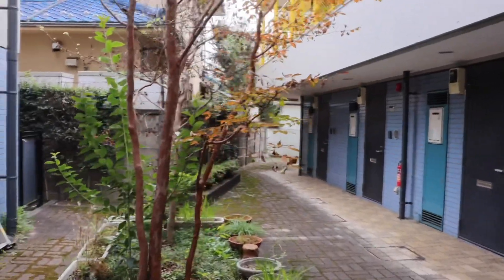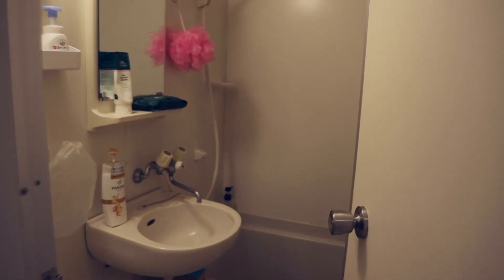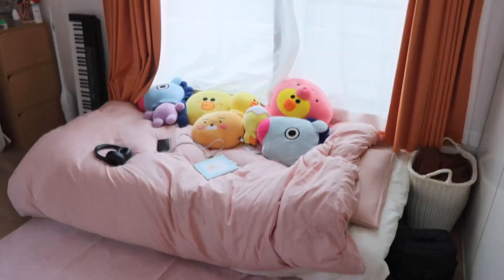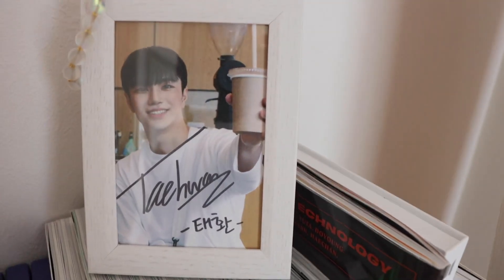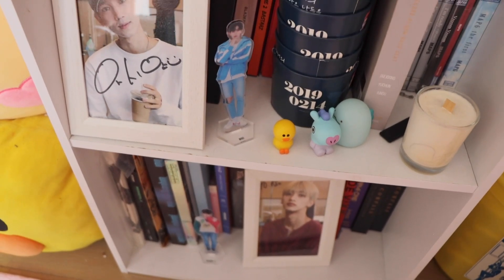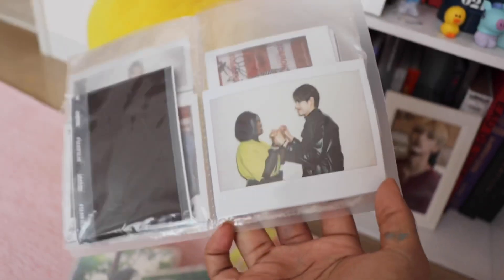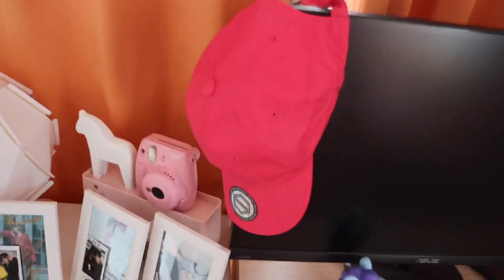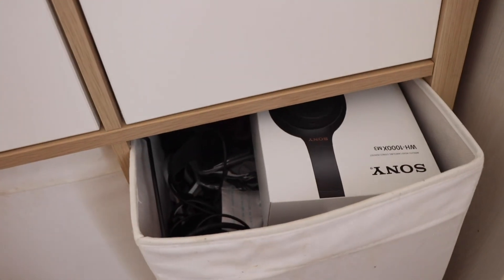SMALL TOKYO APARTMENT TOUR | SKI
In this video I give you a tour of my small apartment in Tokyo. I moved here a few months ago and I think it’s really beautiful. I have a lot of Kpop merch lol. I hope you enjoy!!!